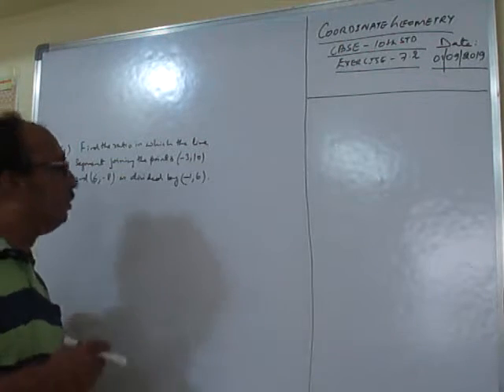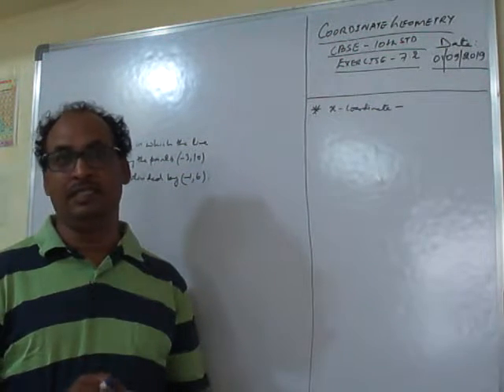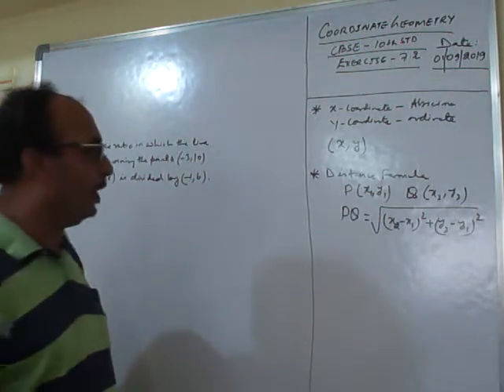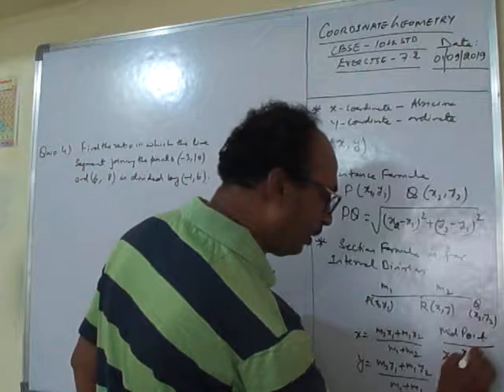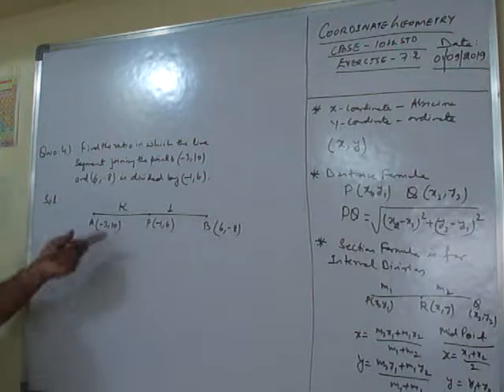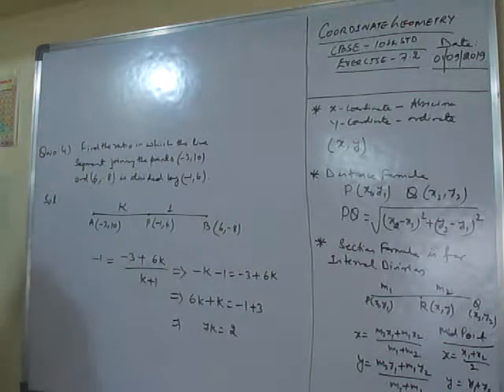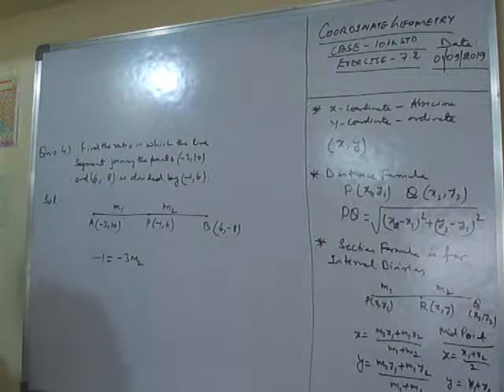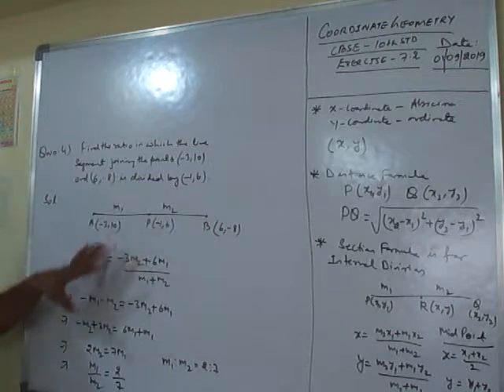SECTION FORMULA - COORDINATE GEOMETRY-CBSE 10th Std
My dear friends.Came to meet you with a new concept for the benefit of students who are in 10th Std.